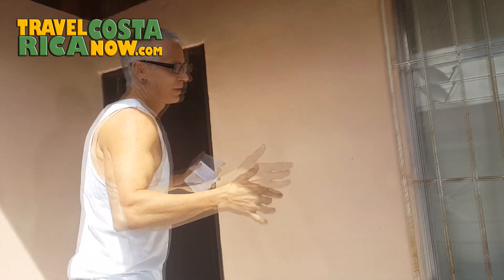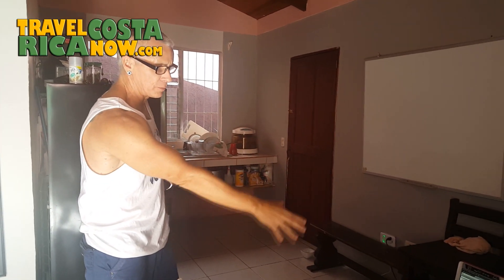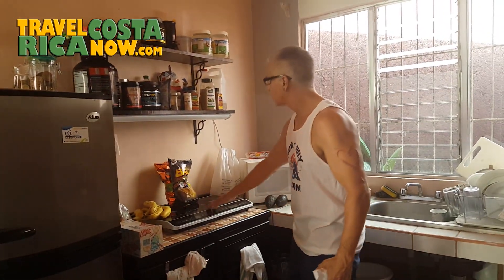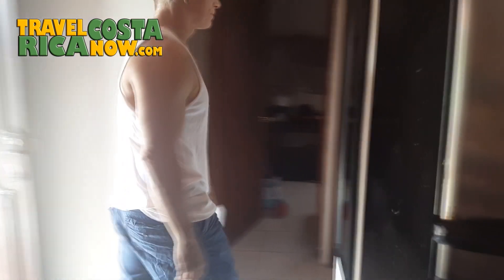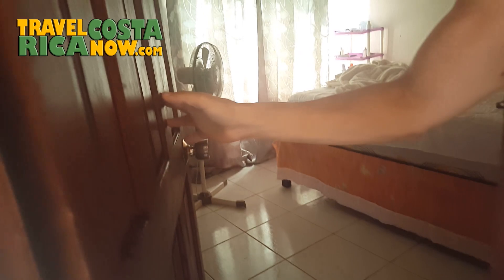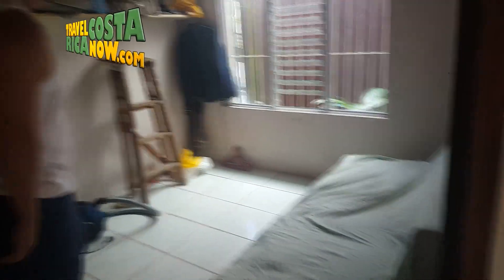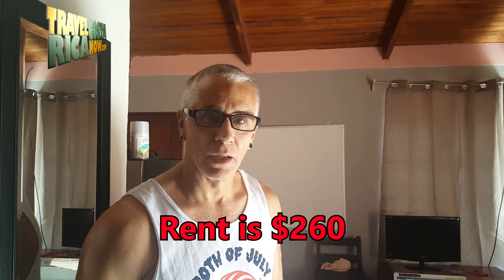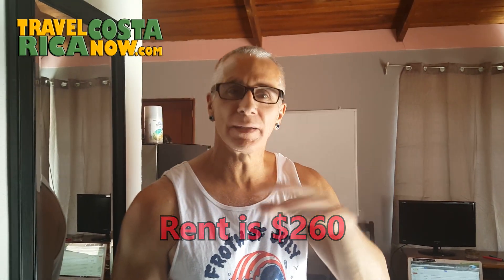CHEAP Living in Costa Rica It's Possible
We are a full service travel agency with tons of info Hey Everyone. Contrary to popular belief, you can live in Costa Rica in a very cost effective way, don't let them FOOL you. Here's an example- this house is only a 5-minute walk from the center of La Fortuna. This is but one example. You can find cheaper, cheaper apartments, cheap houses, one-room options but the main point is you need to visit the location. Check out the video and tell us what you think. ENjoY!